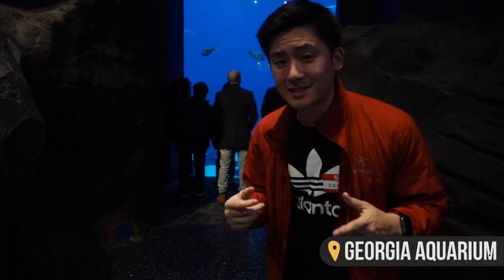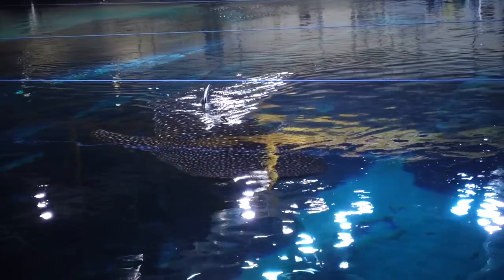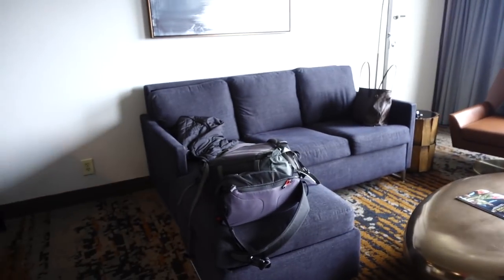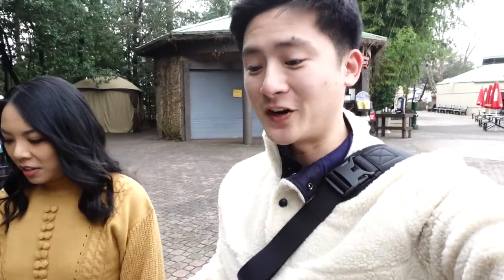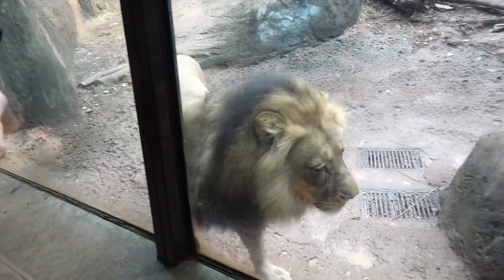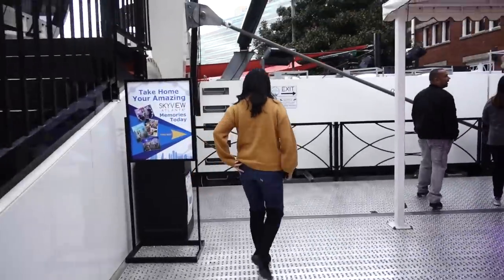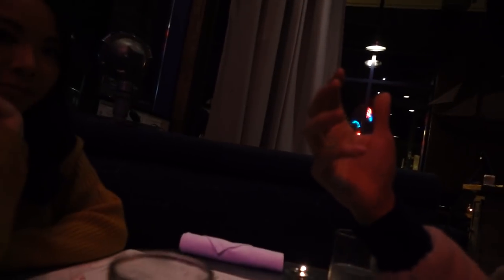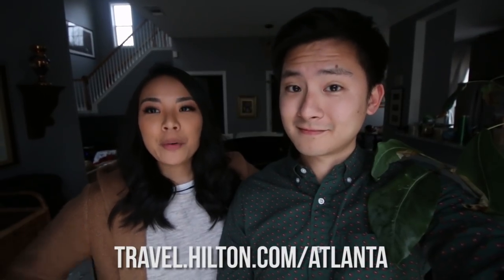DATE WEEKEND SWIMMING with WHALE SHARKS!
We had a chance to spend the weekend exploring Atlanta! Be sure to check out Hilton Atlanta